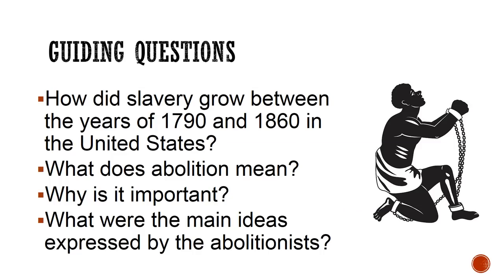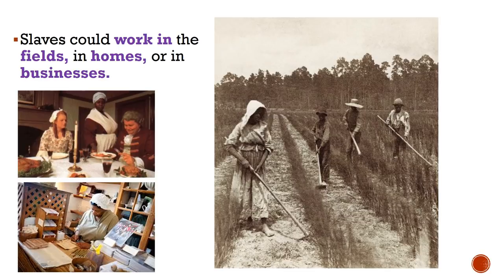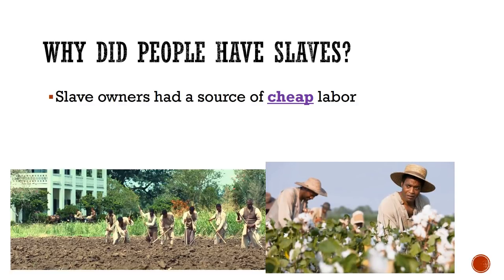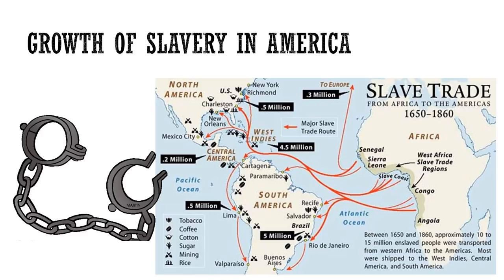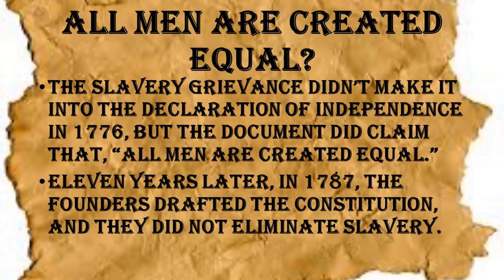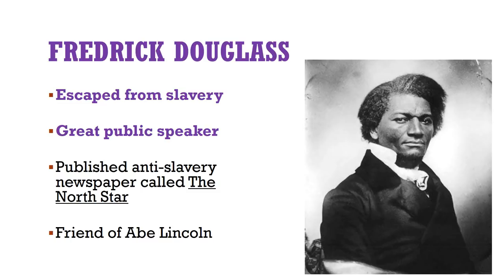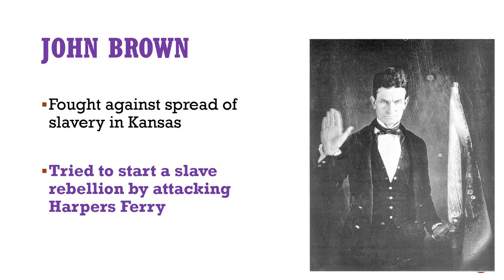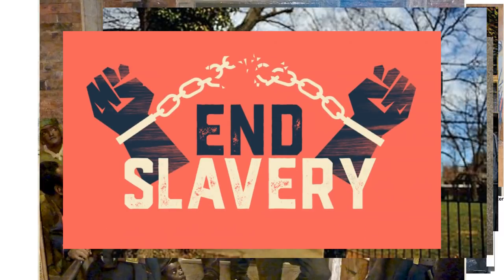Slavery and Abolition in the United States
This lesson reviews the growth of slavery in the United States and the abolition movement leading up to the Civil War.